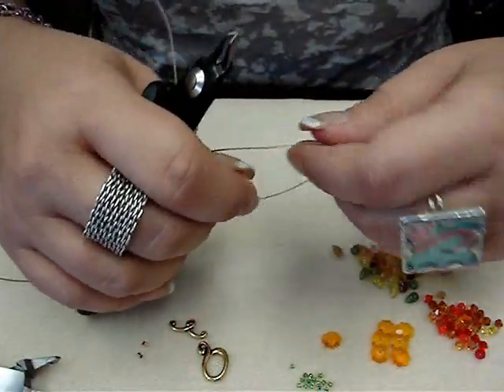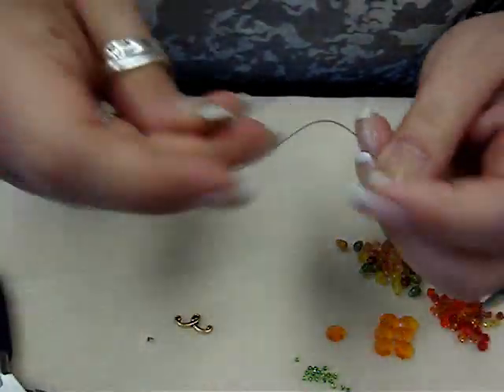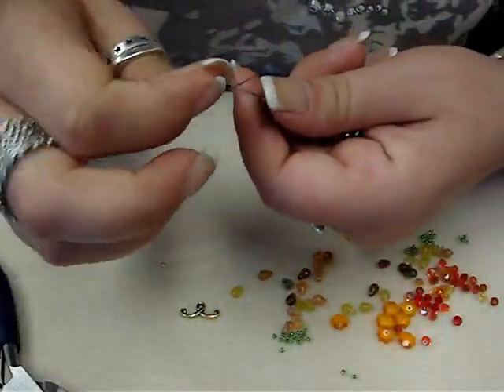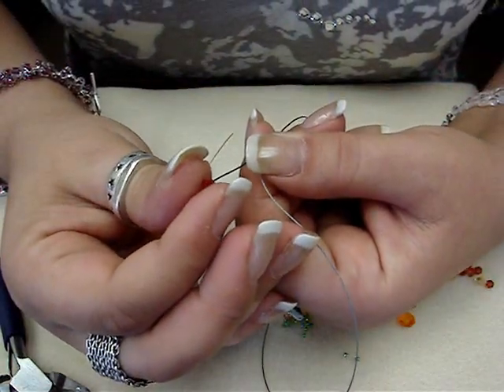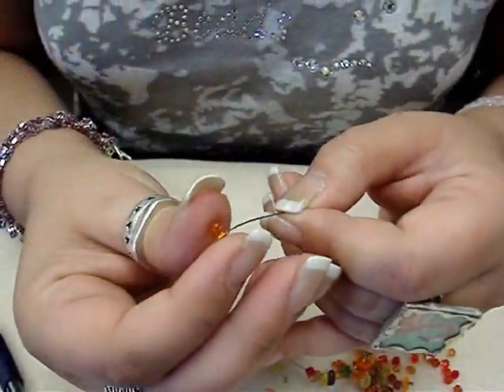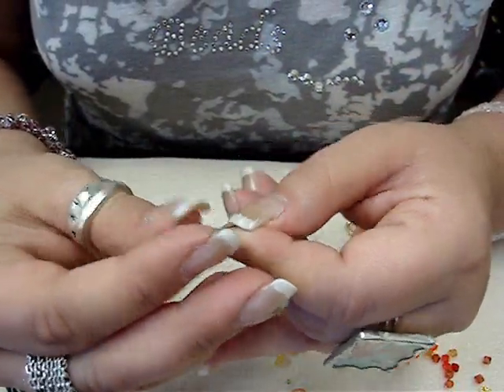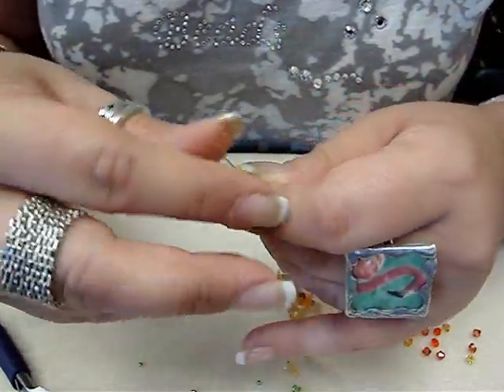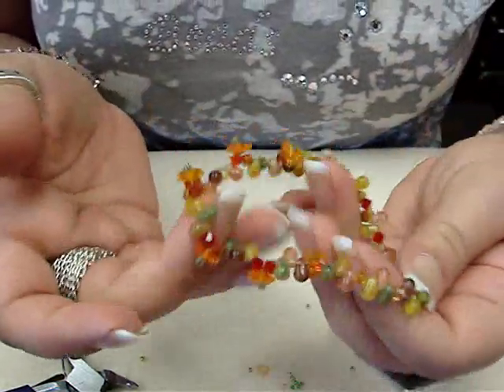Autumn Flowers Beaded Bracelet Project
This is a fun bracelet, and it just screams fall!  I love the Swarovski color Sun, so it wasn't hard to choose a daisy spacer for this beaded jewelry project.  It is easy and though it may look hard, it isn't!  Autumn Flowers Bracelet